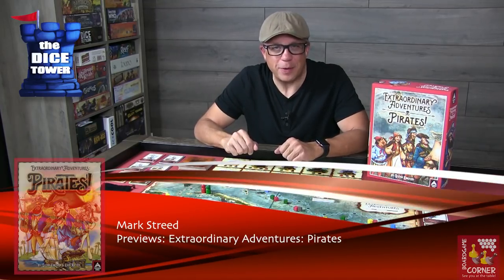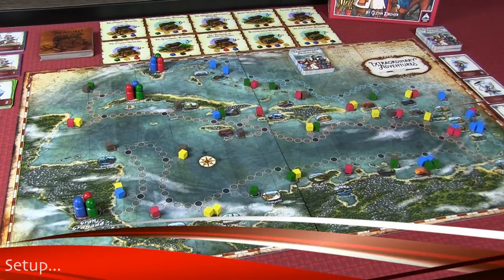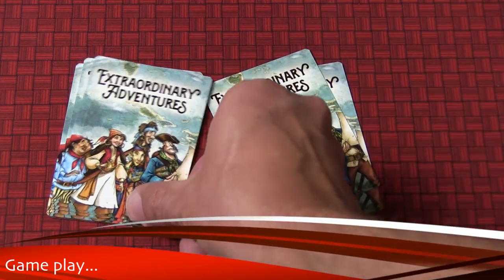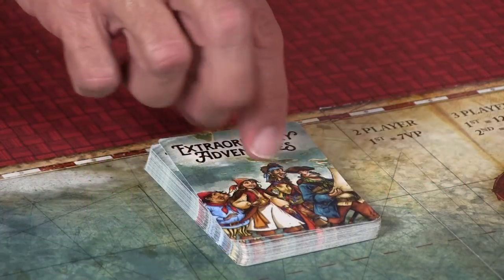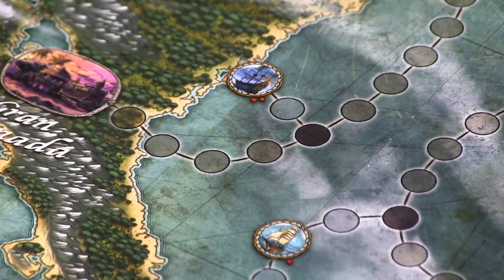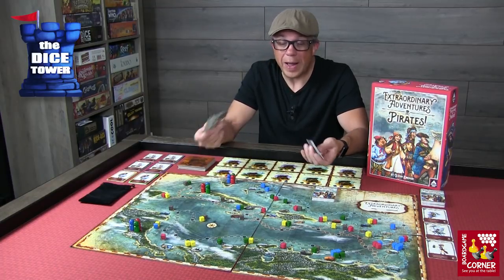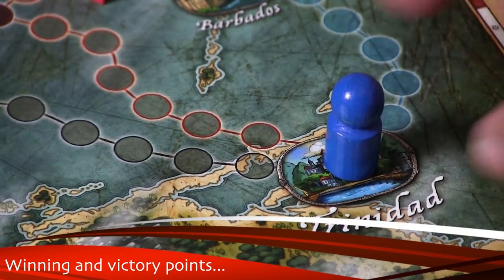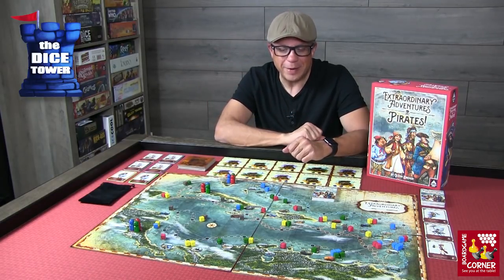"Extraordinary Adventures: Pirates" a Dice Tower Preview - with Boardgame Corner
Mark takes a look at "Extraordinary Adventures: Pirates ".

You become a pirate captain sailing three ships through the Caribbean in search of rich merchants to plunder and friendly ports in which to trade your booty for riches.In more detail, you have one ship on each of the three "tracks", i.e., pathways through the Caribbean Sea. On each turn, you play three cards from your hand to move your ships. Your cards have a basic movement number, and often a secondary action. You may use one or the other to move your ships down the track or gain special advantages.